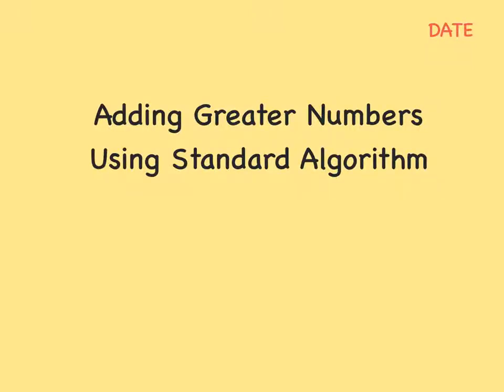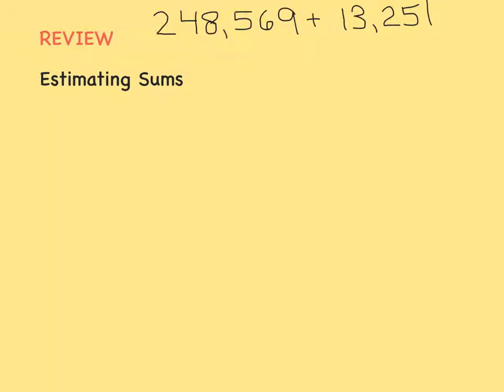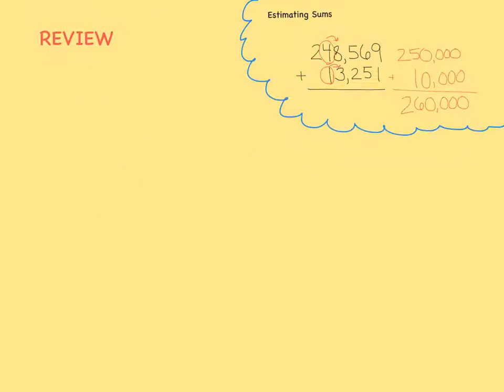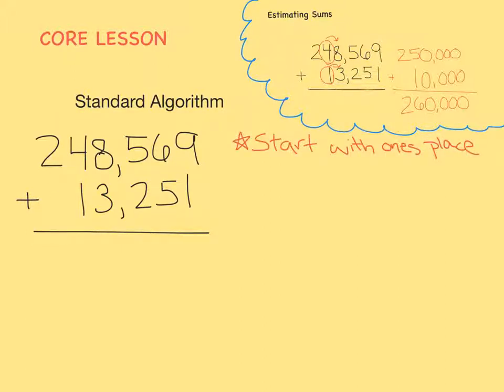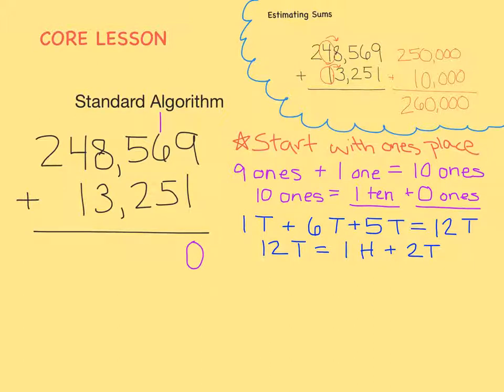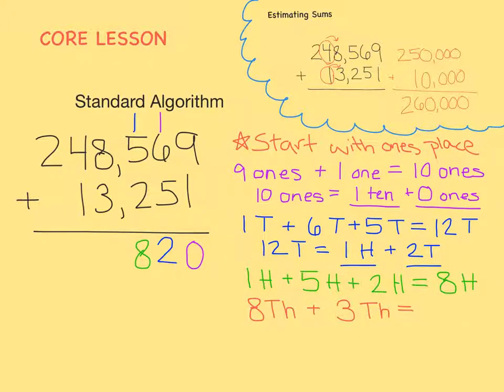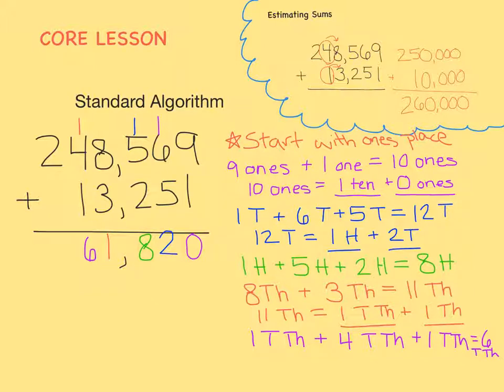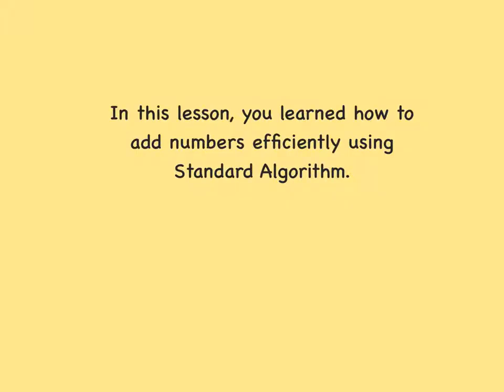Adding Numbers Using Standard Algorithm (to Hundred Thousands)